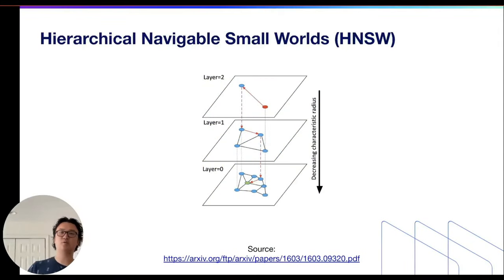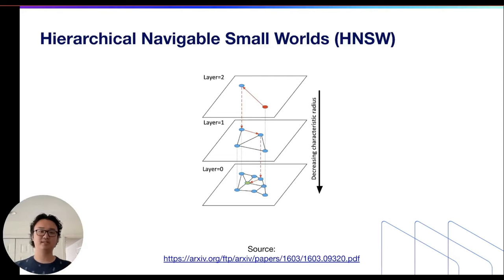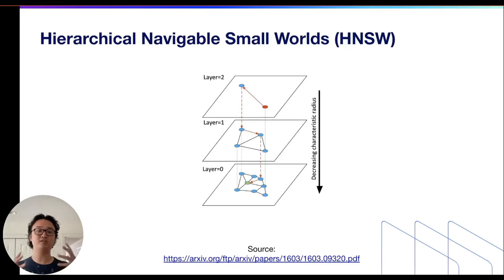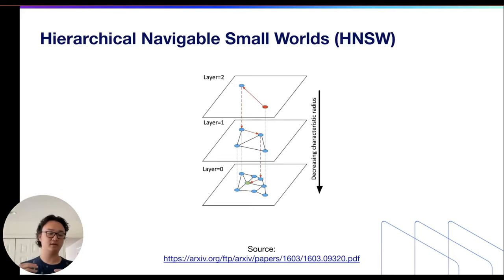HNSW Vector Index | Vector Database Fundamentals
Hierarchical Navigable Small Worlds is a graph based index. When you are inserting the points, they are placed in some layers of the graph based on a uniform random number variable. At query time, the layers are queried top down. You can find an extended explanation in this blog post